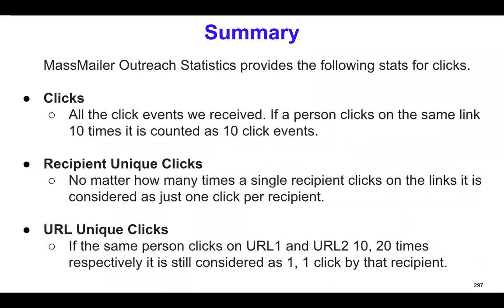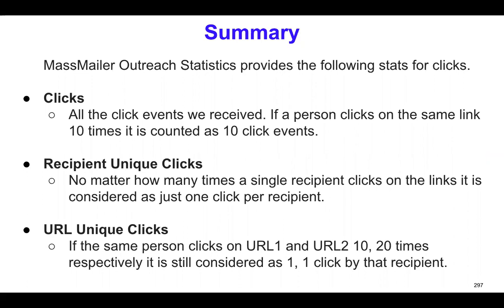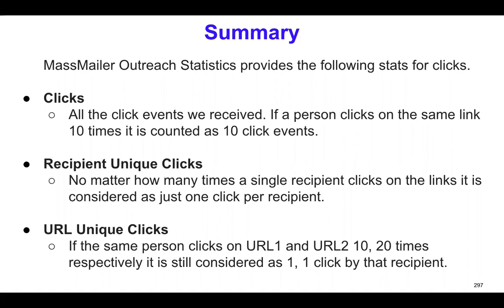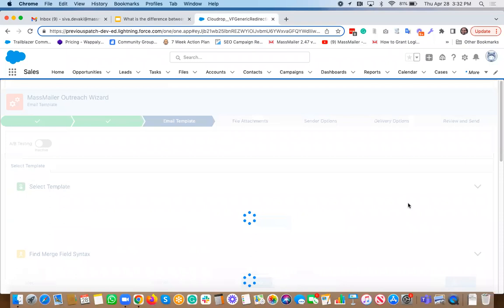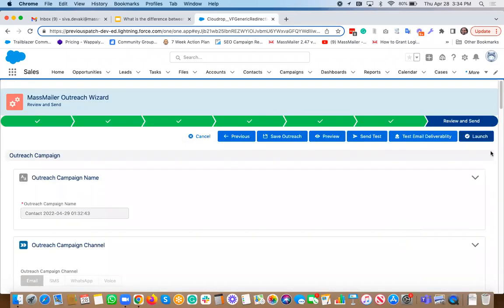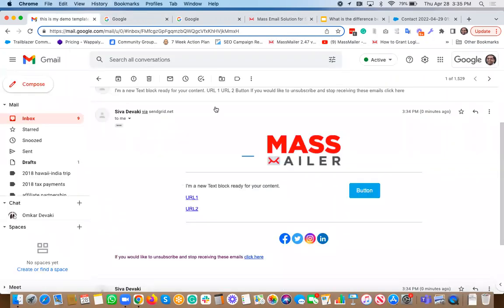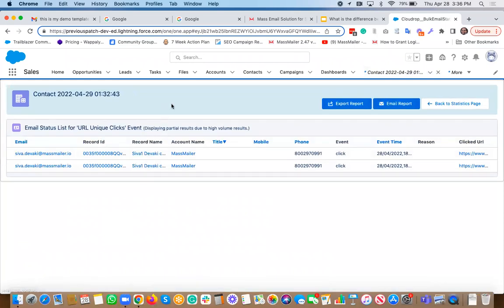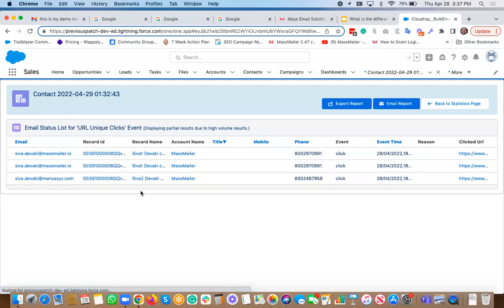What are the differences between Unique Clicks of Recipients and Unique Clicks of URLs in MassMailer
TIMESTAMPS :
00:00 Introduction
00:38 MassMailer Outreach statics
03:50 Campaign creating and Setting examples
09:20 Conclusion